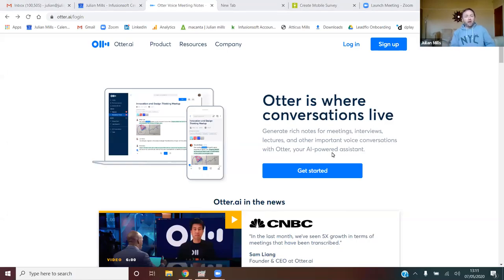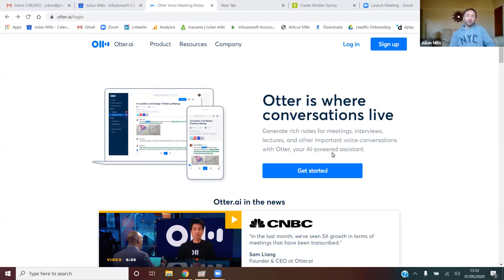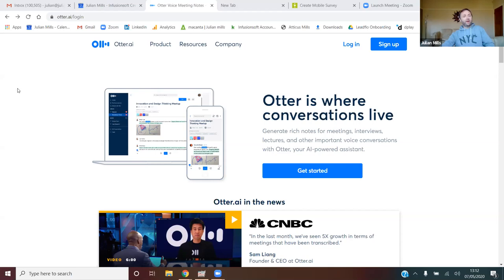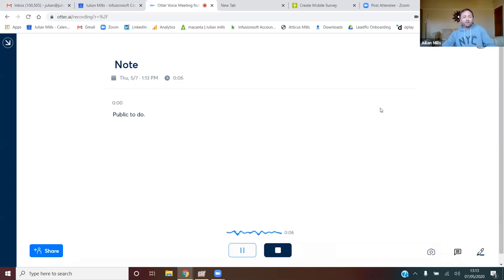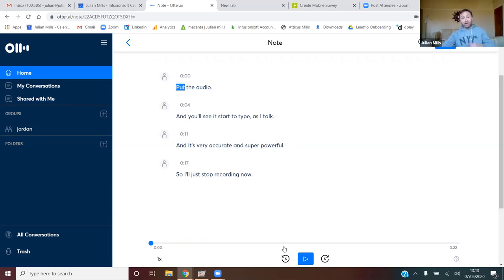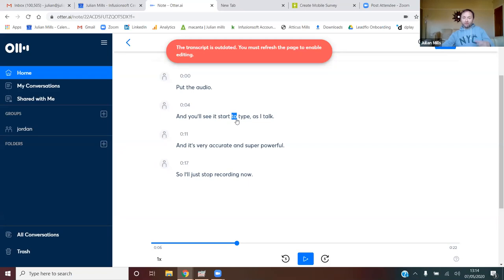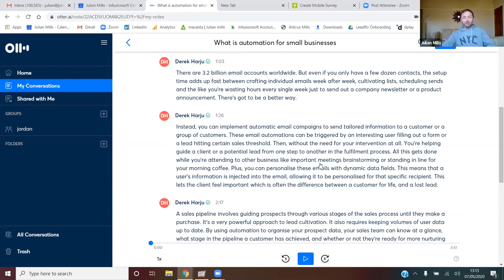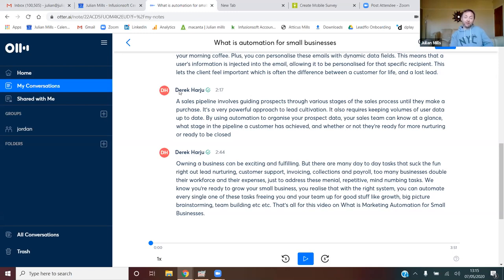Use Otter.ai to transcribe your videos and audio files